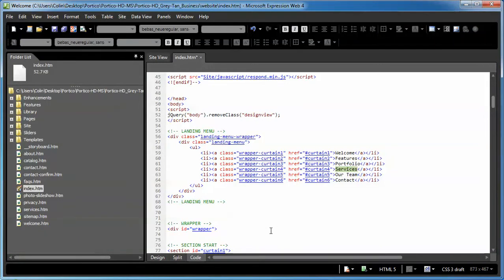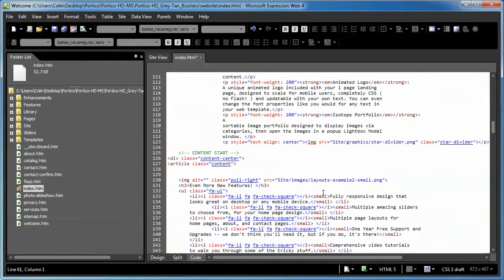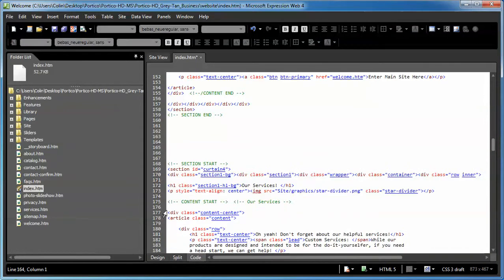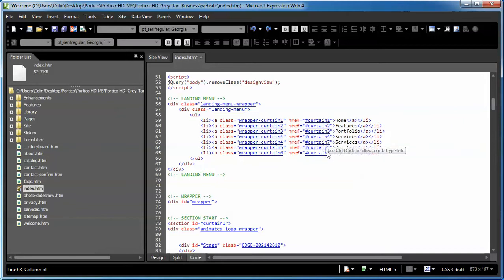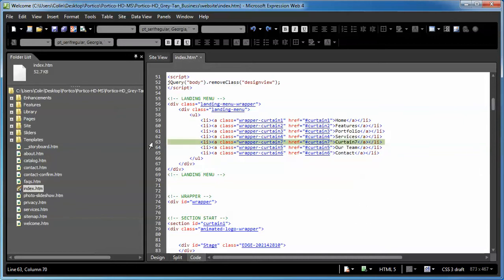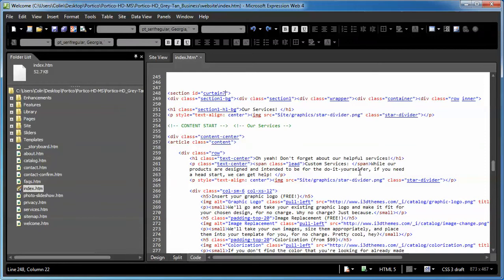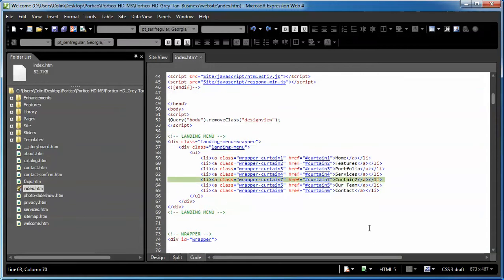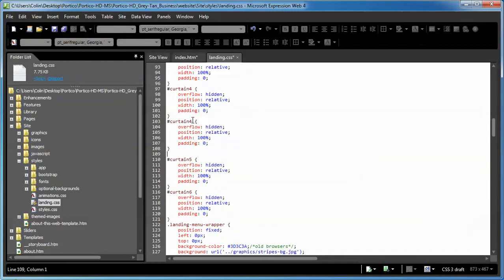Portico Add Remove Buttons